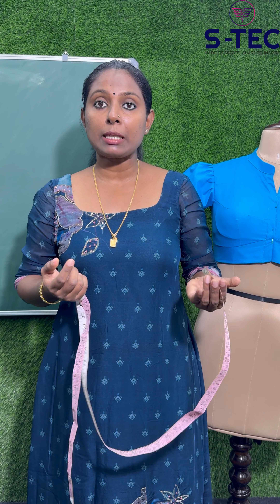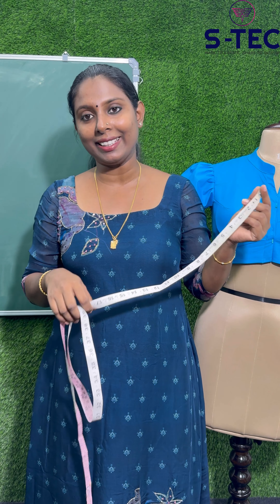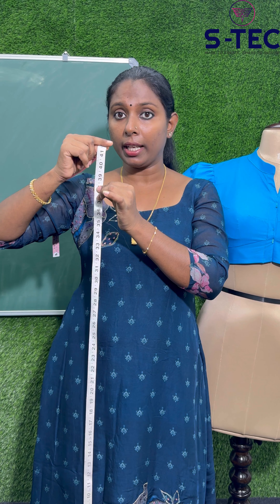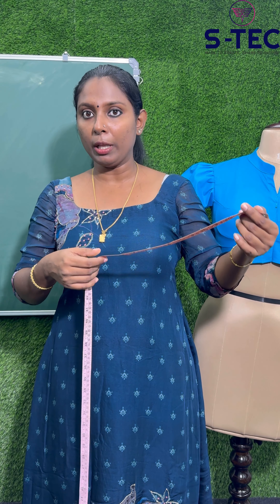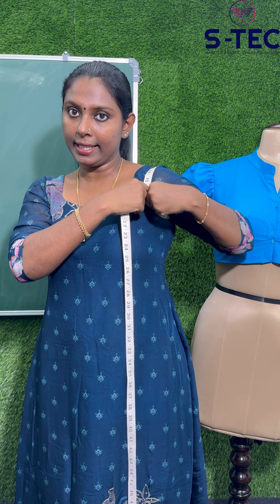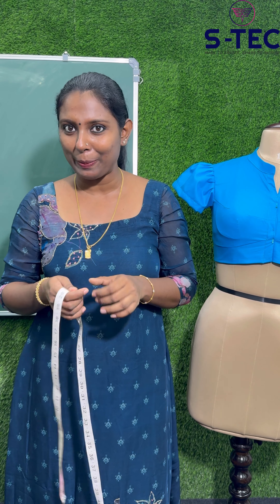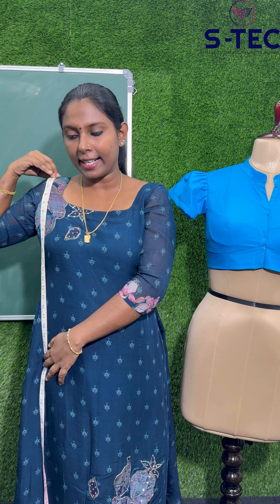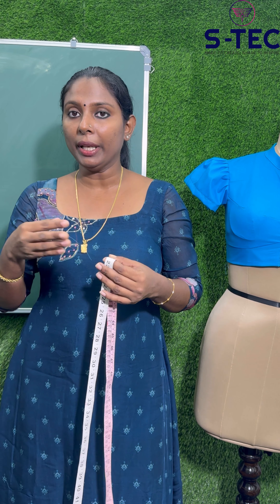How to take measurements from your own body🥰സ്വന്തമായി അളവുകുന്ന രീതി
Course
Online and Offline course
Fashion Designing course and professional Tailoring courses 👗🪡🧵👘

♦️Diploma Courses

🔹Diploma in fashion designing one year
🔸Diploma in fashion designing two year
🔹Diploma in cutting and tailoring one year
🔶 6 month Fashion Designing course

♦️Professional Tailoring course

🔹1 month Tailoring course
🔸2 month Tailoring course
🔹3 month Tailoring course
🔸4 month Tailoring course
🔹 6 month Tailoring course

        🧶🧵Embroidery courses

S-TEC Fashion Designing Institute                    CVP Parlement Square,,
Cross Junction...
Thiruvalla,
Kerala 689101.

Plz contact more details call Thiruvalla